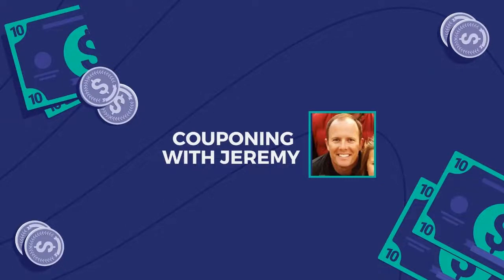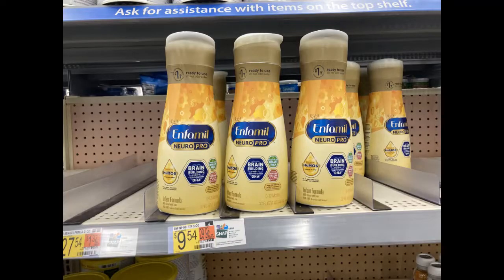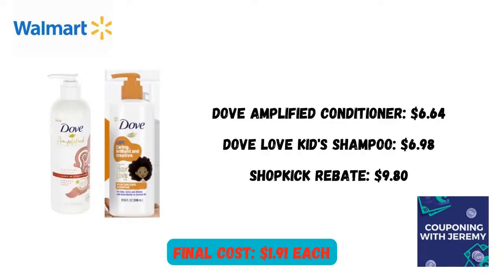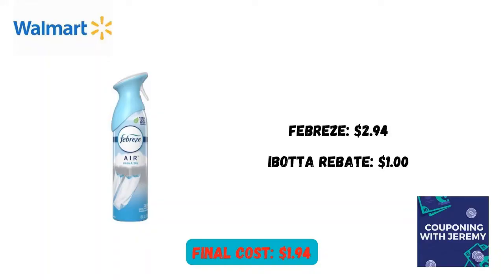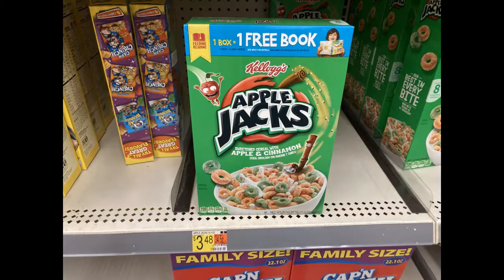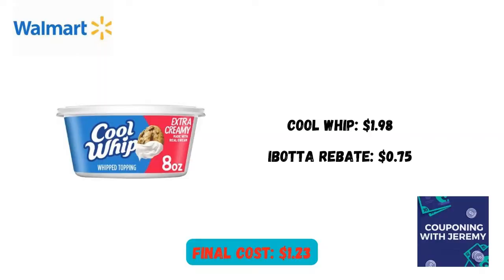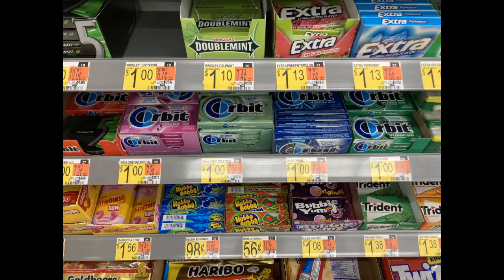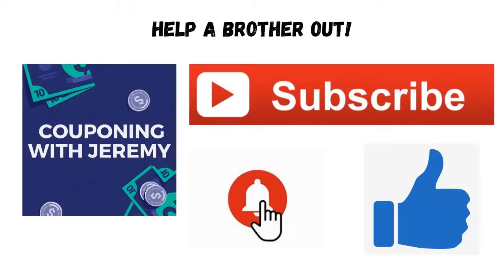Super Walmart Deals Week of June 27 | 15 Ibotta Rebate | Free Baby Formula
You can save thousands of dollars a year using coupons and rebate apps. Download these rebate apps and use my codes to start earning money back on your shopping trips today:
Fetch: FXHMW
Ibotta: iiqokng
Shopkick: KIND423313